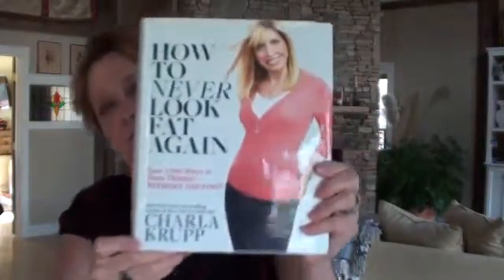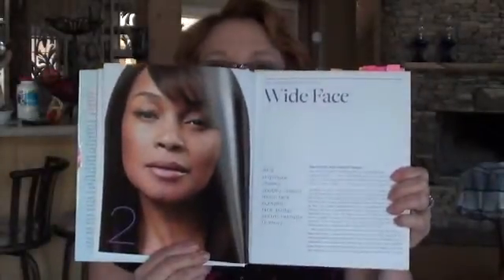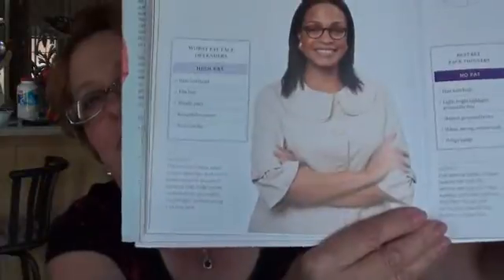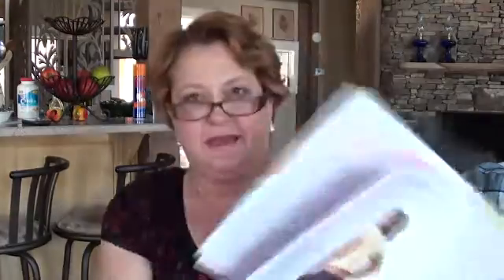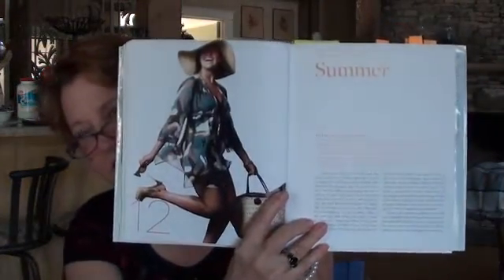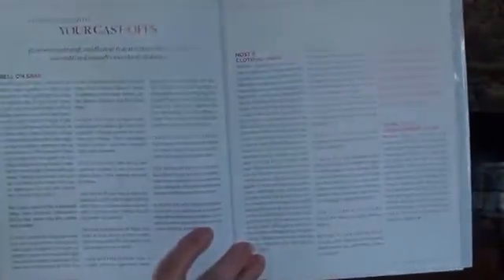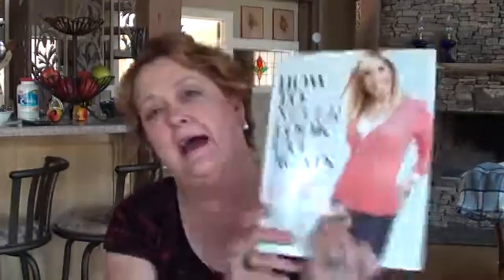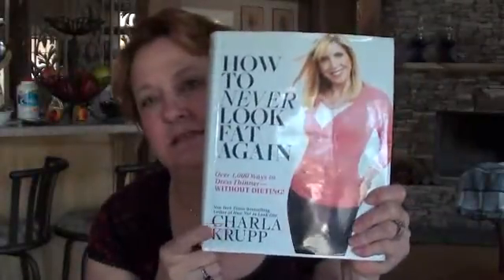How to never look fat again by Charla Krupp Book - A Review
How to Never Look Fat Again by Charla Krupp.

It's a good book about how to choose your clothing to make your body look it's best :)

This book is for women of all ages!

Hugs
cheri